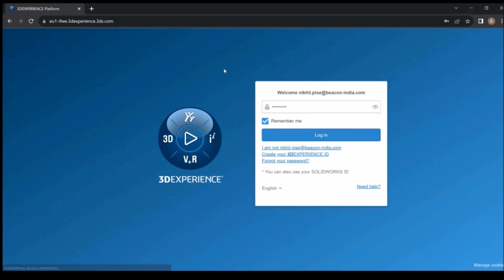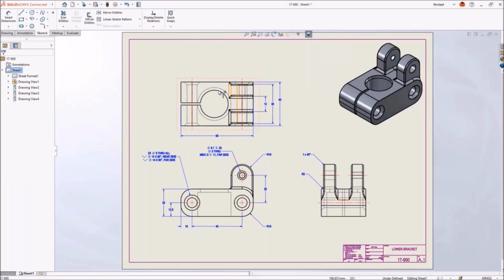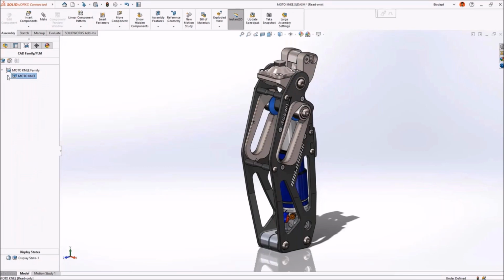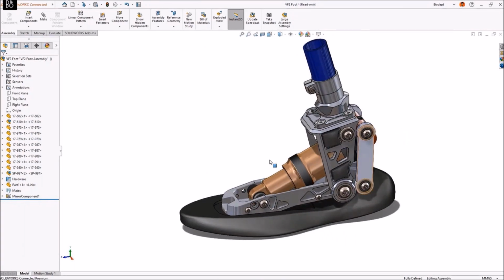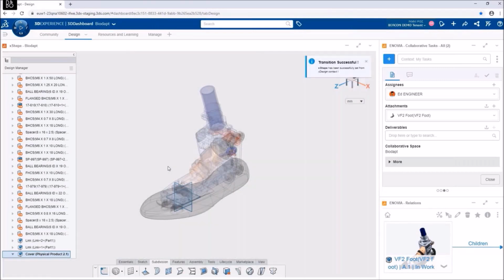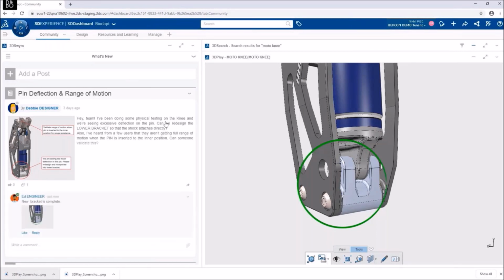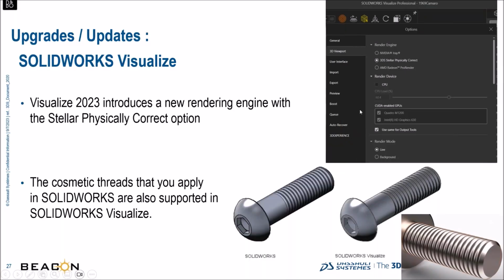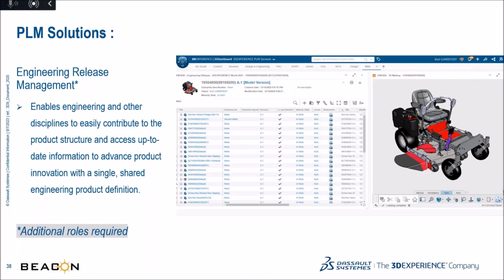Take a Leap into 3DEXPERIENCE Platform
Realize endless possibilities to integrate industry-standard design applications and collaboration platforms for seamless data management. Using a platform-based approach to design, collaboration, simulation, and manufacturing, we are shaping new breakthroughs in the design and engineering industry. It's time to say goodbye to outdated technology and step into a new era of creativity and innovation and experience a unified collaborative work environment.

With this Futuristic Design Platform, you can:
• Increase productivity by enabling real-time collaboration across multiple locations.
• Access powerful design and collaboration tools to streamline teamwork.
• Promote cohesion and agility by creating a unified work environment.
• Enjoy portability and flexible design anytime, anywhere, on any device.
• Keep your projects organized with built-in design data management.
• Design anywhere, on any device with Cloud-based design tools.